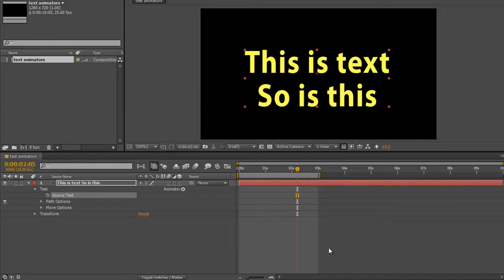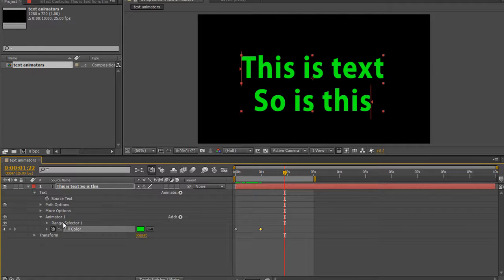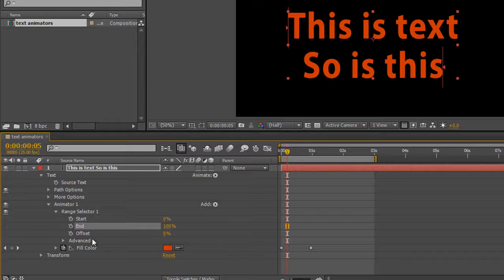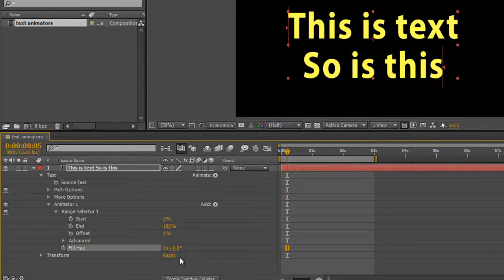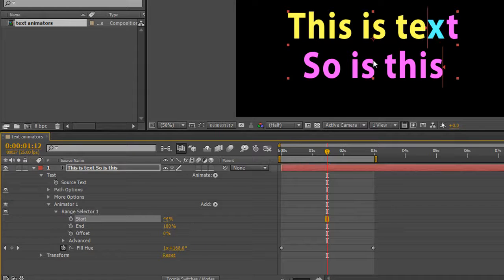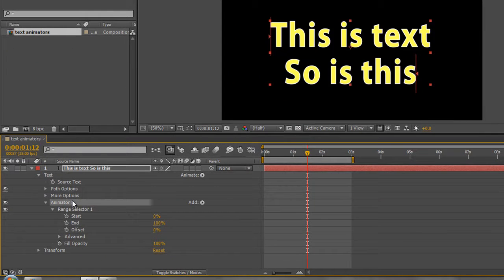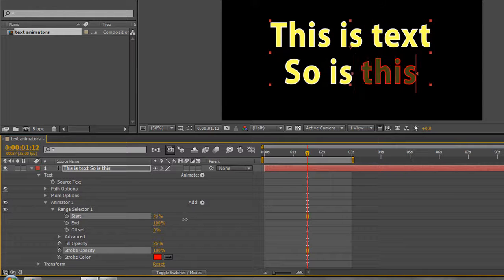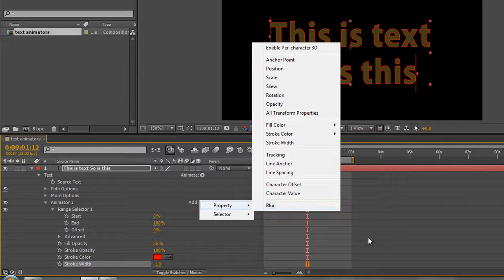AE Basics 41: Text Animators Part TWO - Fill & Stroke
AE Basics - A Creative COW series for new users of Adobe After Effects. Lesson 41: In this tutorial, Andrew Devis continues demonstrating some of the text animators available in the timeline, concentrating upon the fill and stoke options.